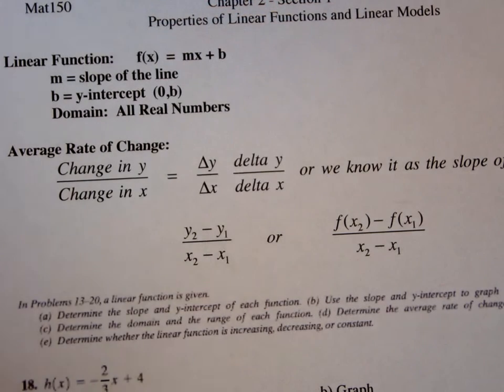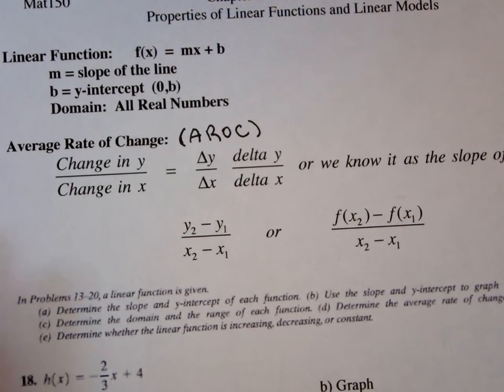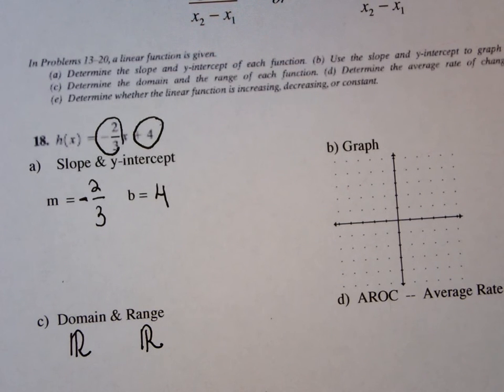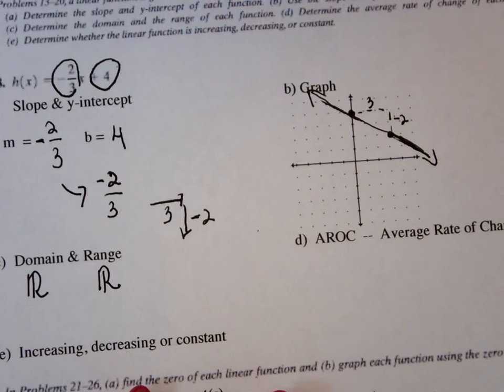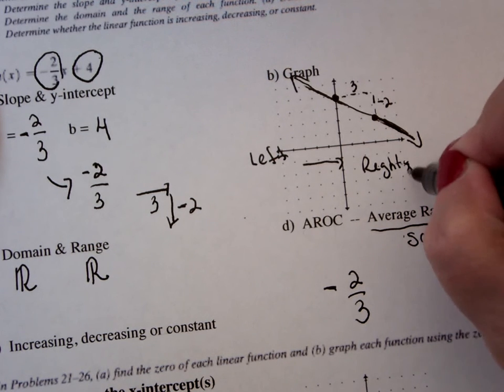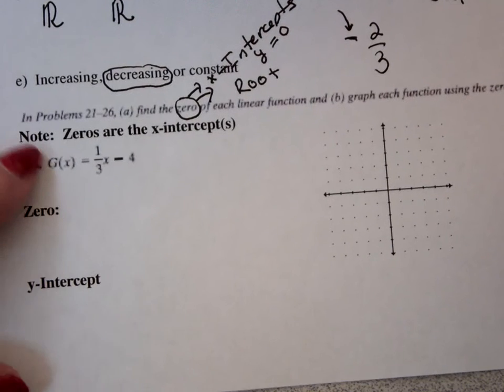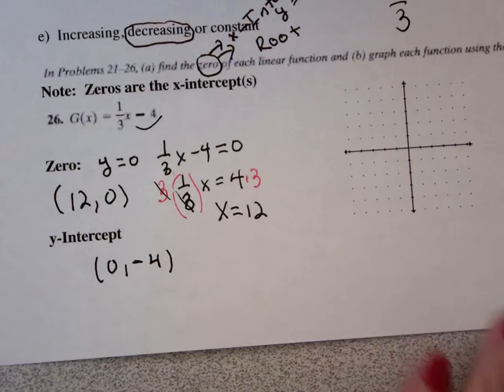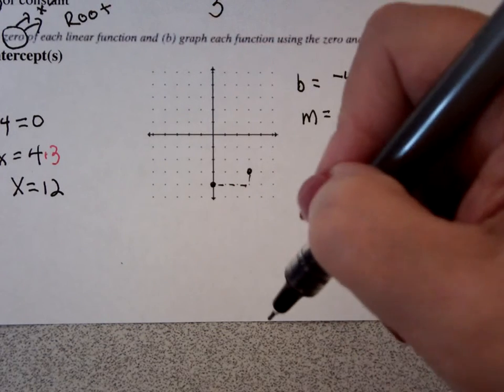150 2 1 page 1